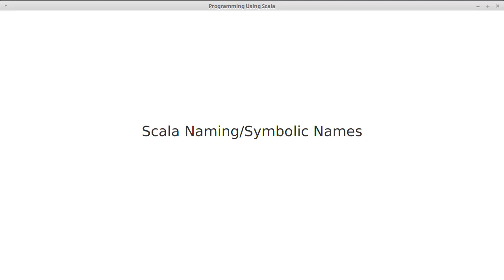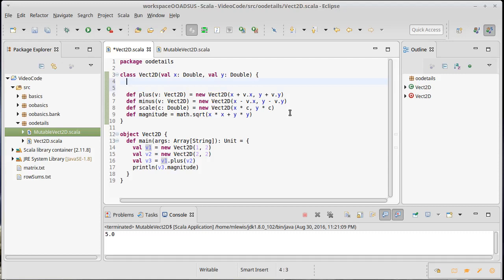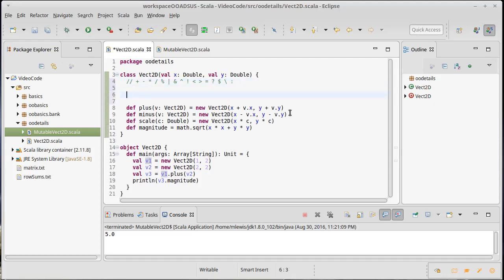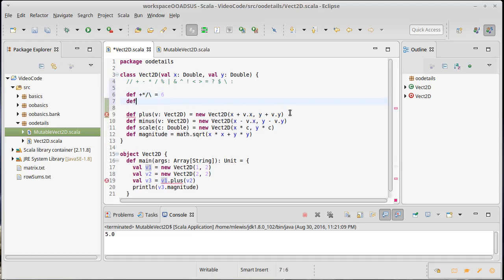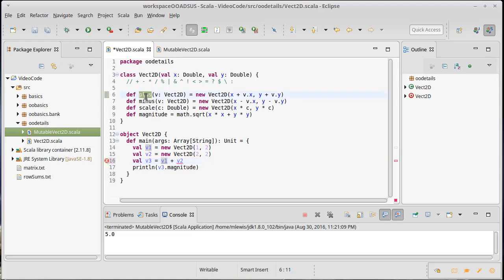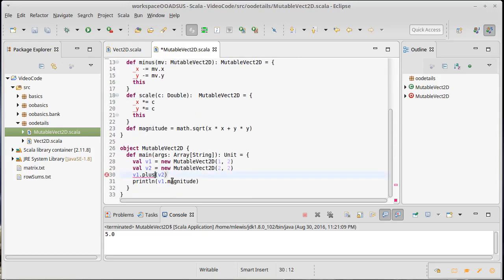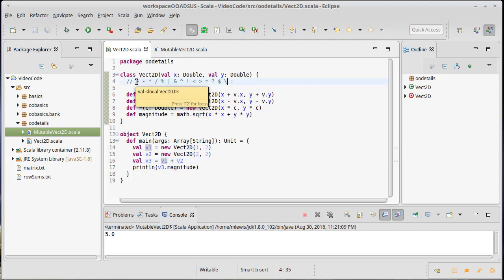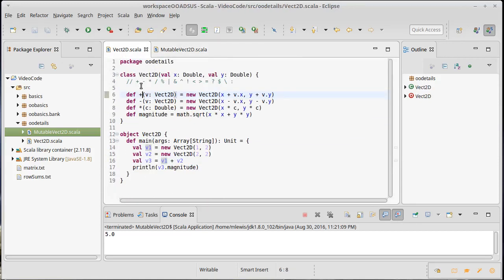Scala Naming/Symbolic Names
This video introduces the naming options in Scala that use symbolic operator characters.